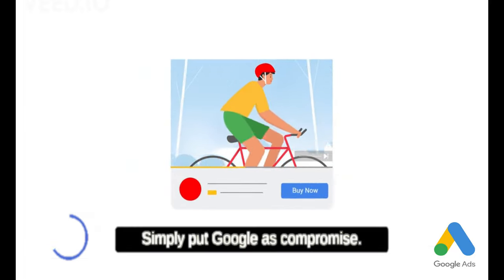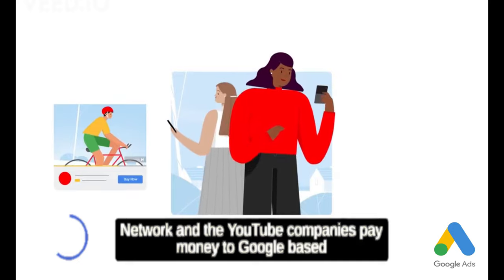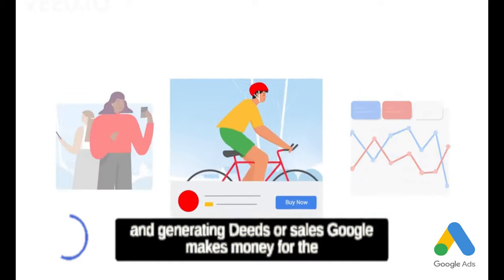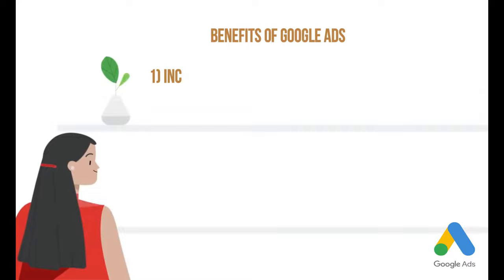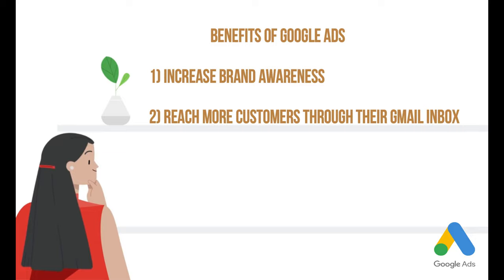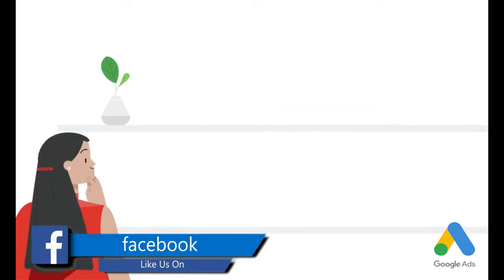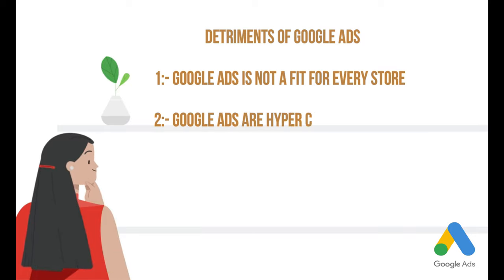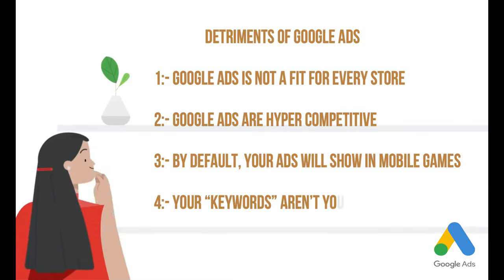HOW GOOGLE ADS WORKS?: TARGET YOUR POTENTIAL CUSTOMERS WITH GOOGLE ADS/ PROS & CONS [2020] EXPLAINED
Google Ads
Whether you're new to online advertising or a regular pro, you can't afford to ignore Google Ads.

It wasn’t long after Google.com was first launched that Google decided to add an advertising platform to the hugely popular search engine. In 2000, Google Adwords was introduced. It has since been renamed to Google Ads. If you’ve ever used Google, chances are you’ve seen and clicked on a Google ad - which means your potential customers have too.
When users are searching for a product or service, they type in specific keywords in the hopes their search will take them to a solution that matches their needs. A bunch of organic search results will appear and just above these results is where you’ll see the Google Ads, which are advertisements paid for by advertisers. They are always marked as ads to distinguish them from the organic results.
Simply put, Google Ads comprise Google’s advertising networks – the search network, the display network, and YouTube. Companies pay money to Google based on clicks to show up, in hopes of capturing interested buyers and generating leads or sales. Google makes money from the advertiser every time someone clicks on an ad.

why do they work?
There are 3.5 billion Google searches every day. Most search results pages include Google Ads, which makes them a highly effective way of generating qualified traffic to your website. Google Ads allow you to create and share customized ads that show up at the right time to the right people. Your business and your offerings will show up on the Search Engine Results Page (SERP) at the exact moment your ideal customers are searching for services and products like yours. That way, you’re sure to get high-quality traffic to your site, which hopefully will turn into more website traffic, in-store visits, and increased sales.

The best part of Google Ads is your ability to tweak your ads as you get insights into how they’re performing. If you analyze how your ads are performing and make changes accordingly, you can be sure to get even more traffic and better quality leads.

FANTASTIQO-STARTUP COMPANY-
OUR TAGLINE IS-
TURNING CREATIVITY INTO SKILLS💯

Credits:-
 Speaker- SAKSHI GUPTA
EDITINGS - SOURABH RODAGI

Timestamps:
0:00 [what's in the video for you]
0:23 [introduction to GOOGLE ADWORDS]
0:44 [ What Is GOOGLE ADS?]
1:46 [why do GOOGLE ADS they work?]
2:31 [The Best Part of GOOGLE ADS]
2:48 [Benefits of Google Ads]
3:06 [Detriments of Google ads]

Benefits of Google Ads
1) Increase brand awareness
2) Reach more customers through their Gmail Inbox
3) Reconnect with visitors to your website
4) Measure your performance consistently

Detriments of Google ads:-
1:- Google Ads Is Not A Fit for Every Store
2:- Google Ads are Hyper Competitive
3:- By Default, Your Ads Will Show In Mobile Games
4:- Your “Keywords” Aren’t Your REAL Keywords

SOME RELATED QUERIES:
google ads tutorial, google Adsense youtube
Google AdWords,
Google AdWords EXPLAINED
Google AdWords tutorial
HOW TO USE GOOGLE ADS
YOUTUBE GOOGLE ADS.

Hope THIS VIDEO WILL HELP YOU WITH HOW GOOGLE ADS WORKS??: TARGET YOUR POTENTIAL CUSTOMERS WITH GOOGLE ADS/ PROS & CONS [2020]  :-):-)